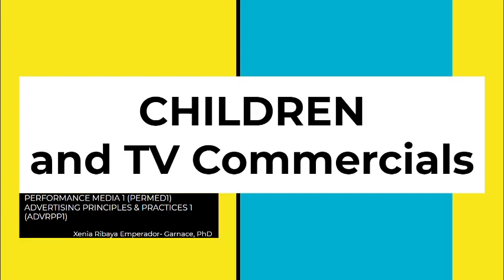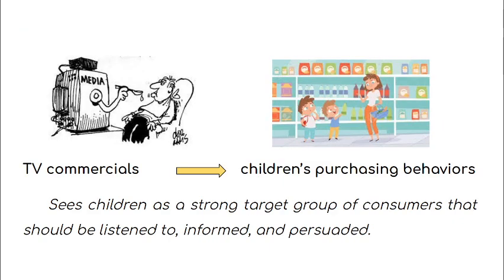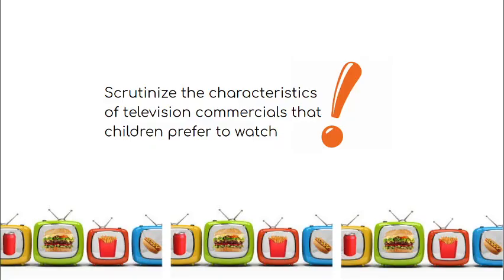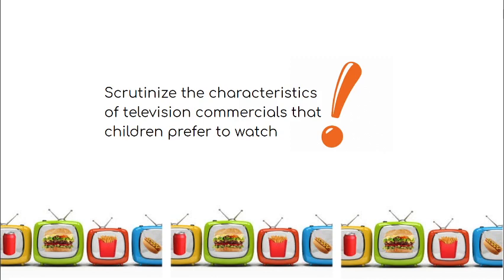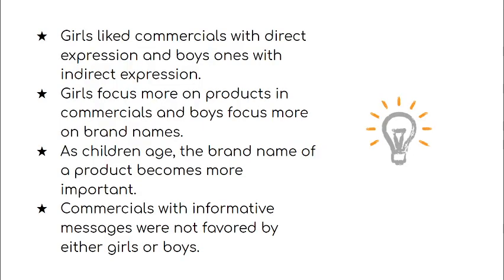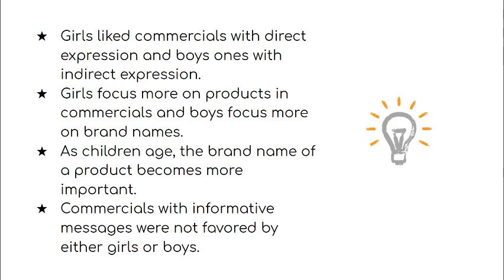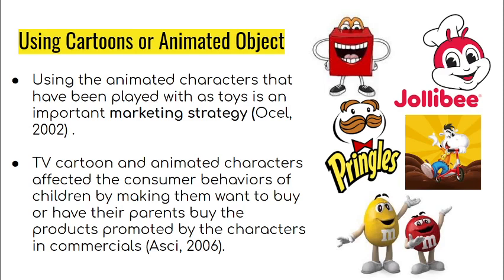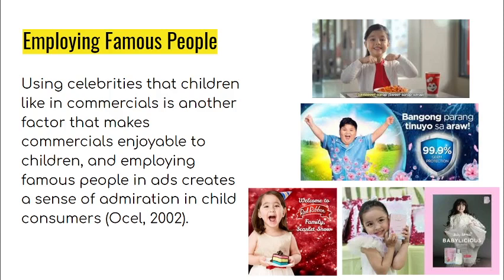Children and TV Commercials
This lecture focuses mainly on the effects of TV Commercials to young children based on the study of Kilicgun (2016).

Reference:
Kilicgun Yurtsever, M. (2016). Television commercial preferences of children aged 3–6 years.  Eurasian Journal of  Educational Research, 65, 165–180. doi:10.14689/ejer.2016.65.10
*Image credits to Google